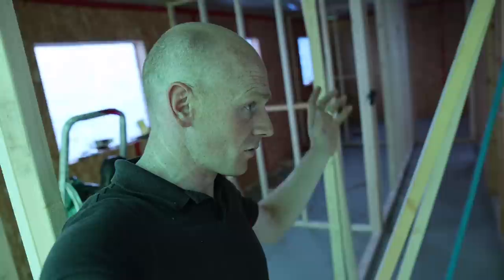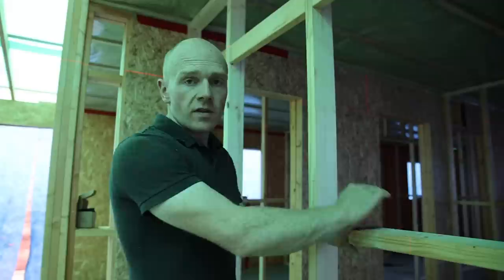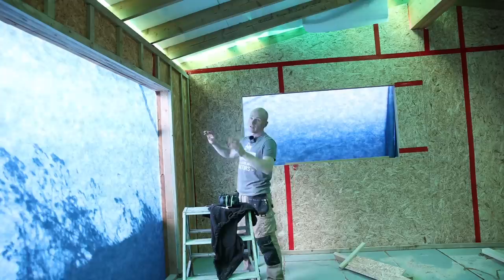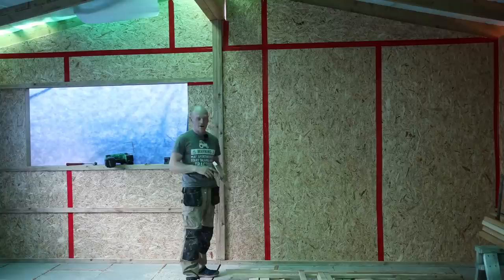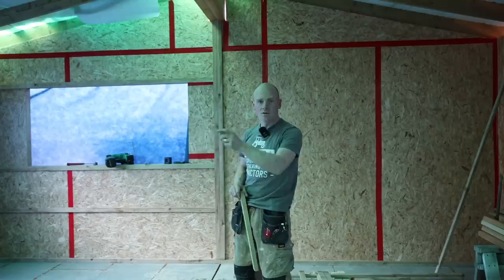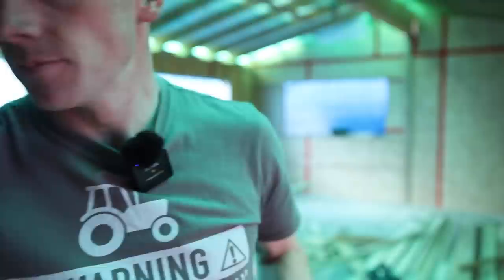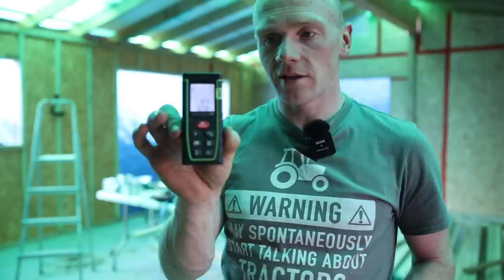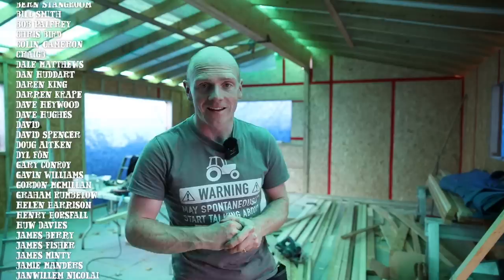STUD WALLS, NOGGINS & BATTENS - Laser levels and measures 💥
Time to get those walls finished, this time with a bit of help from lasers.

Laser Tools
Laser Distance Meter
Bosch Level (now gone up)
Small Laser Level